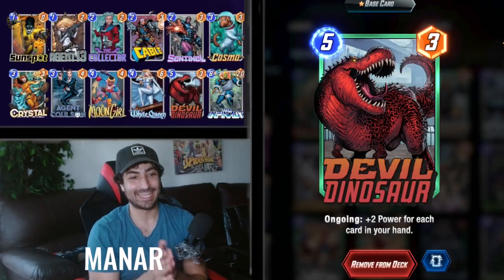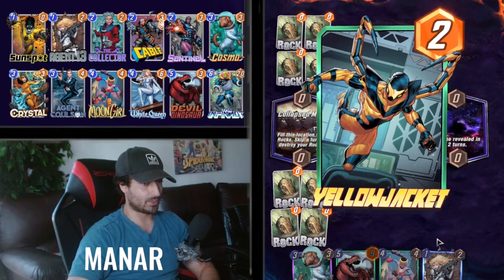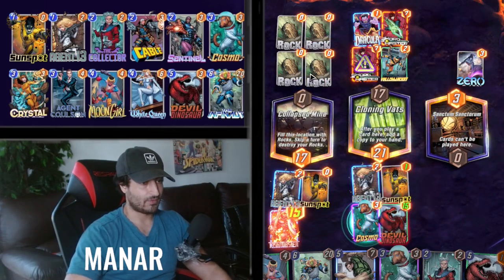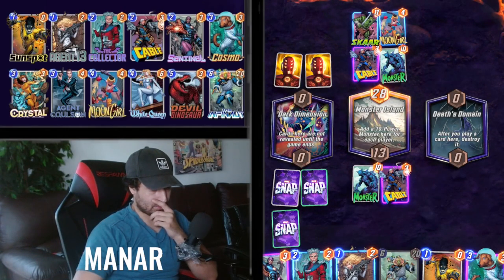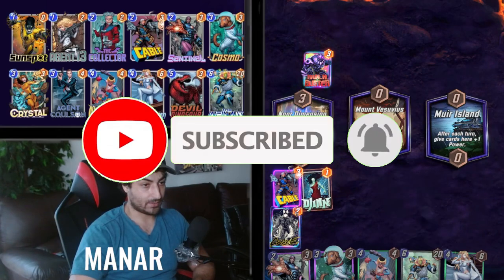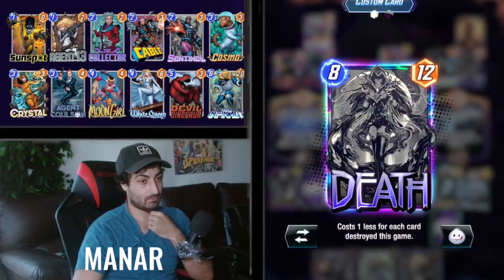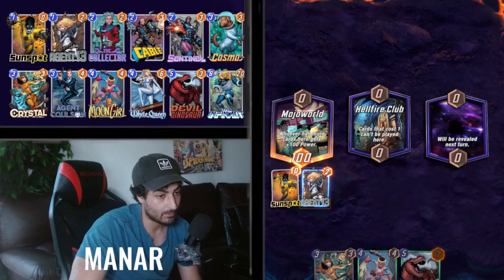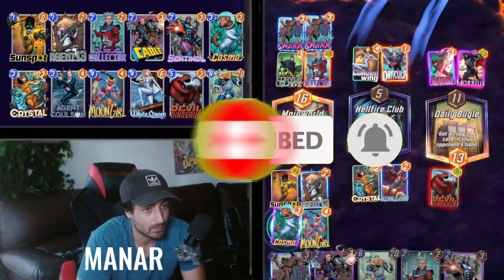DINO PUTS OUT SO MUCH DAMAGE | Devil Dinosaur/Agent Coulson Beginner Pool 3 Deck Profile & Gameplay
Devil dinosaur is still good in pool 3 and we get some cards that make him better

Here is a look at what you could do for the deck when you include infanaut and agent coulson